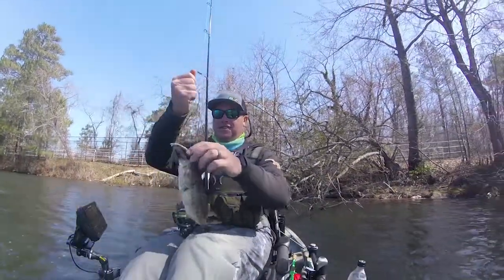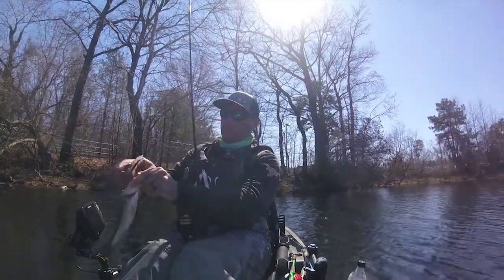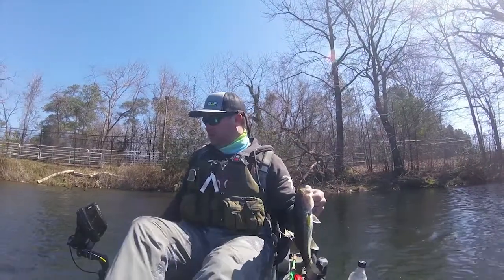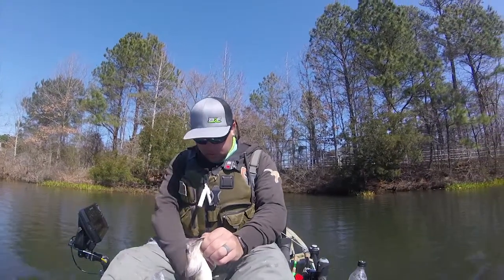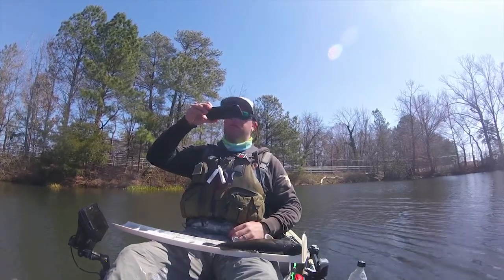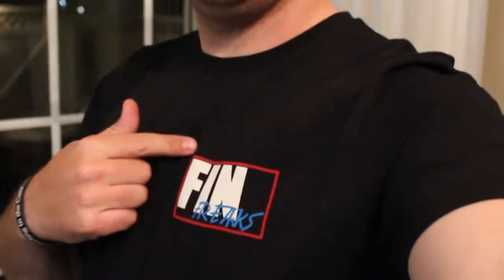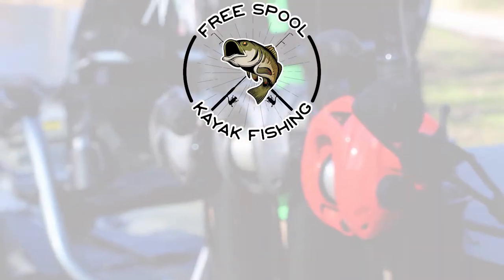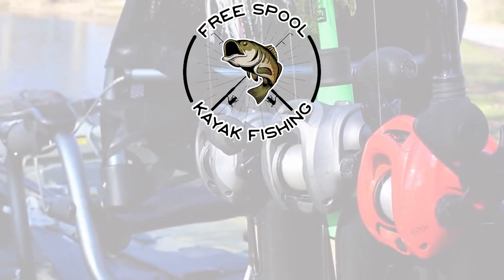Damn BLUE BIRD Skies! | HOBIE Kayak Fishing | DINK Fishing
Finally got back out on the water to catch some fish for two online tournaments I am fishing. I needed three fish to fill out my five fish limit. The damn blue bird skies weren't helping but I managed to pull the three out that I needed. In case anyone doesn't know, blue bird skies are NOT the most ideal fishing conditions!!!

Camera:
Camera accessories:
Fishing Gear:
Rods  - amzn.to/2gkyDT3